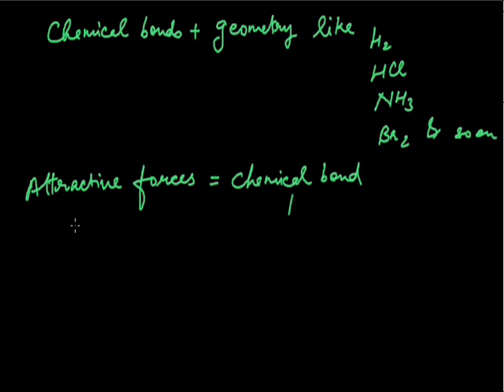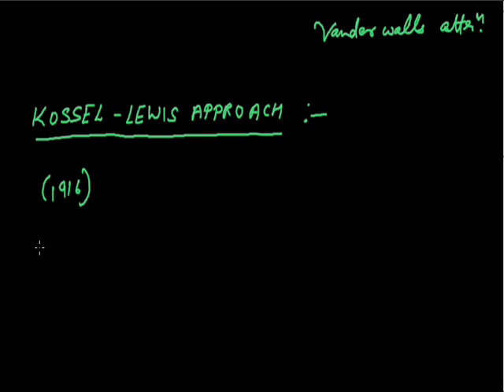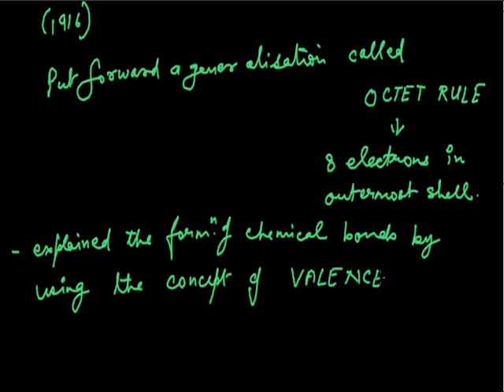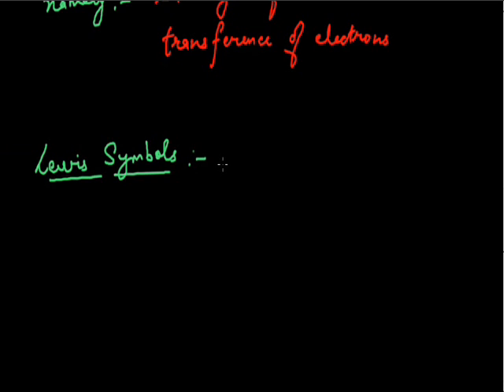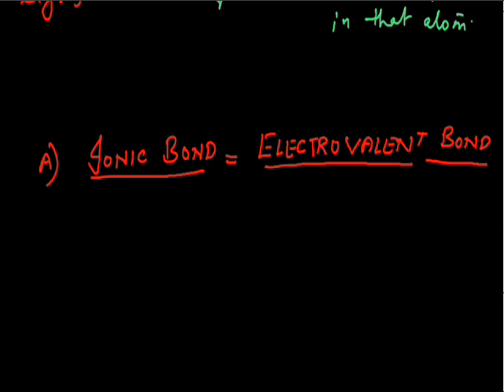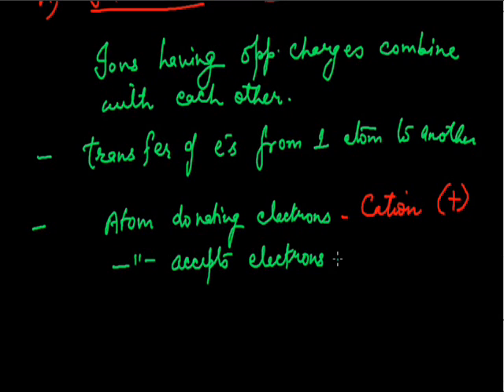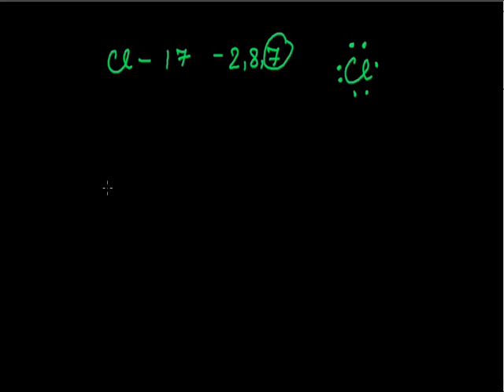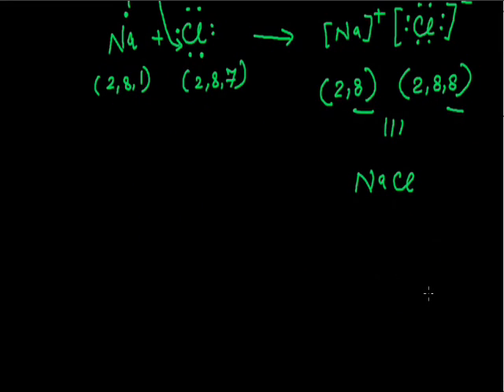Chemical Bonding 001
Types of bonds + ionic bond formation grade xi